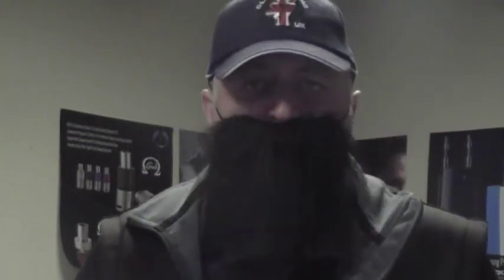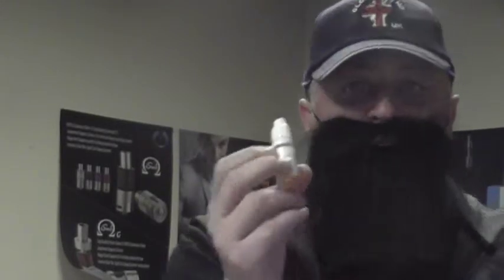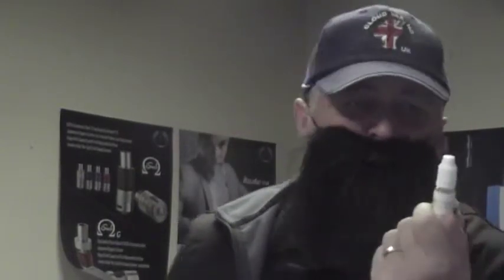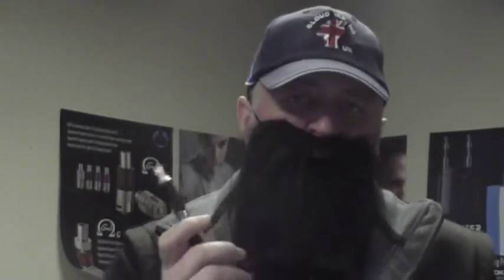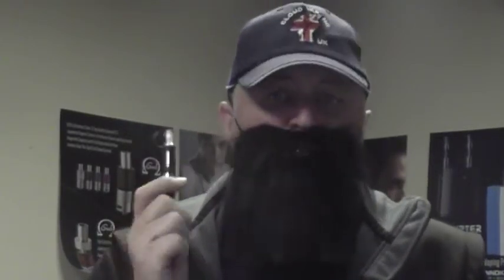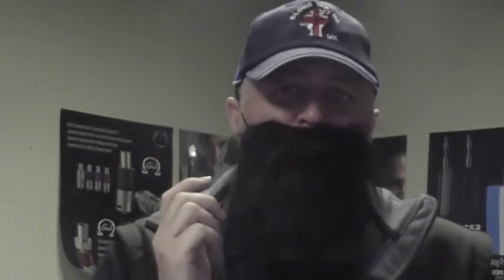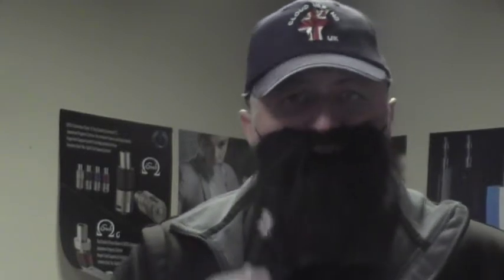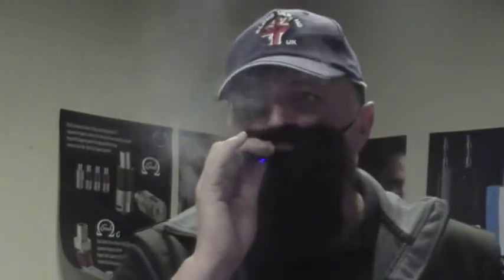Cappuccino by Ultimate Version 2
Cappuccino flavour E-Liquid Review